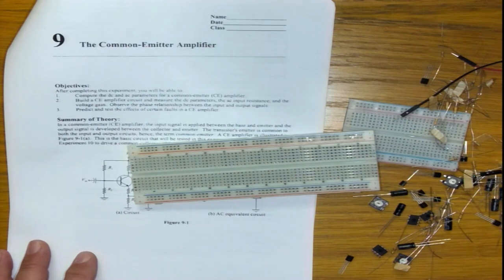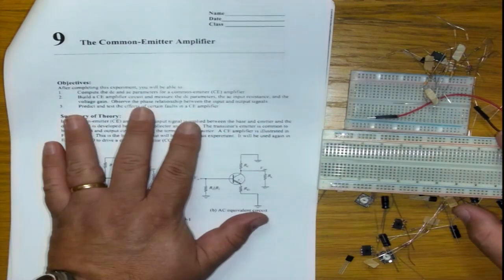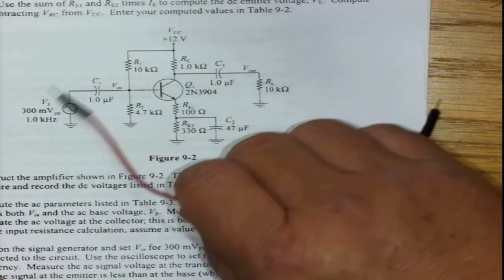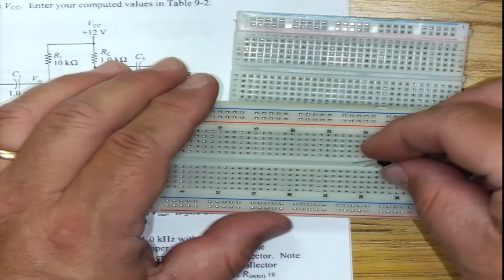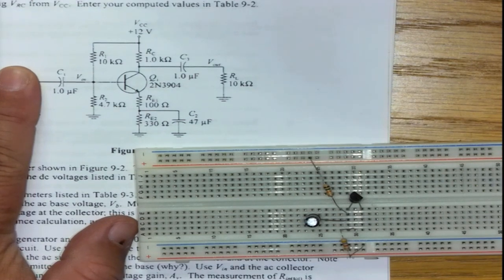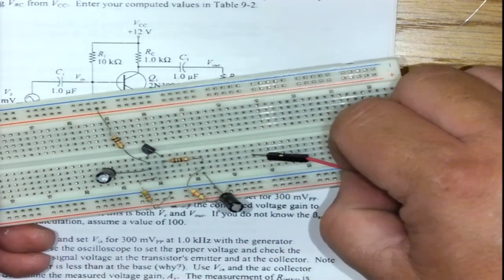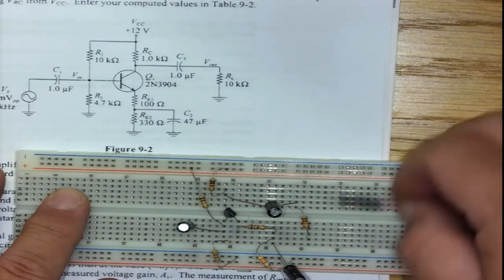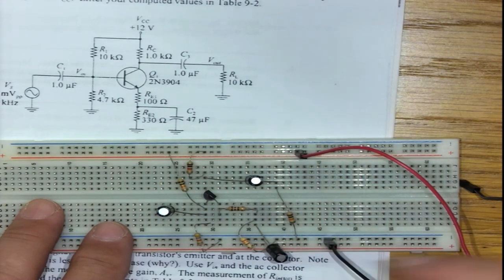HOW TO CONNECT THE COMMON EMMITTER AMPLIFIER ON A BREADBOARD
How to connect the Common Emitter amplifier on a breadboard